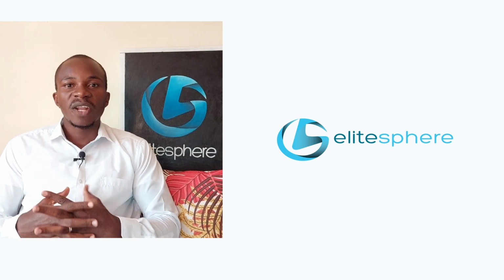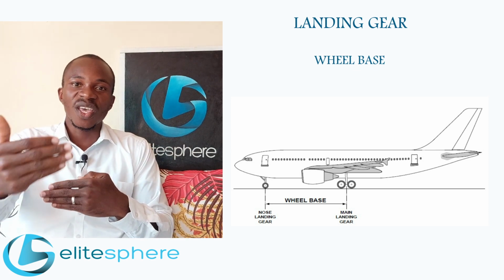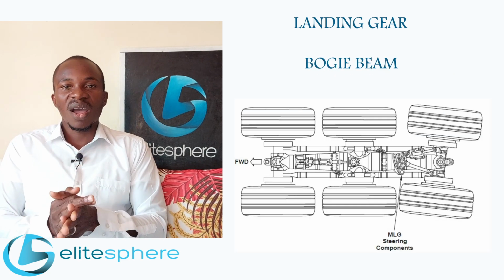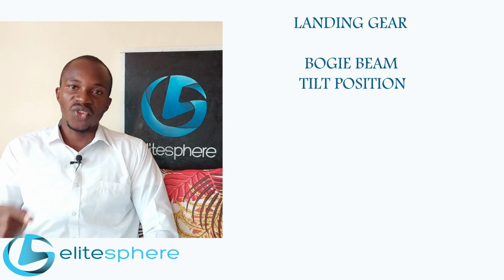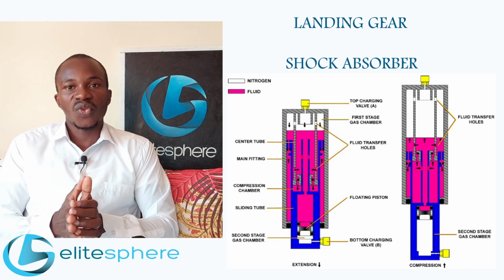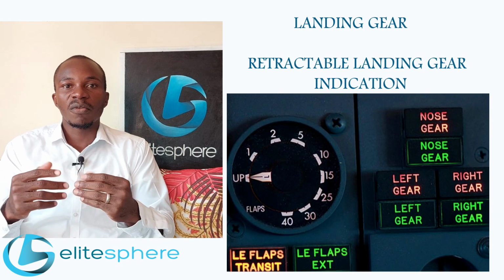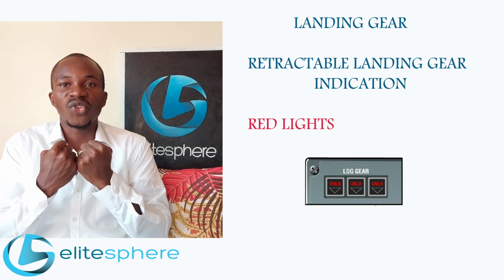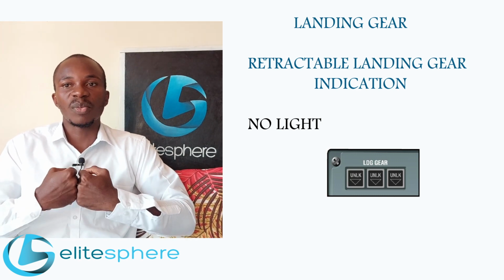Landing Gear Positioning & Indication ATA32 (Wheel Base, Wheel Track, Tilt/Trim position)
In this video we take a look at what determines the position and type of landing gears to be used on an aircraft design and the number of wheels per landing gear.
We also look at 3 landing gear position indication and what they mean.